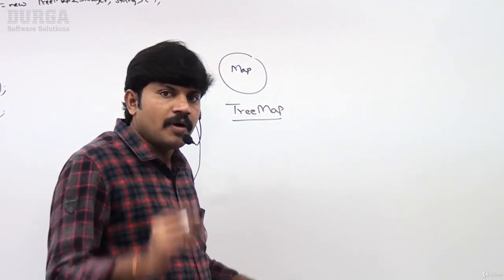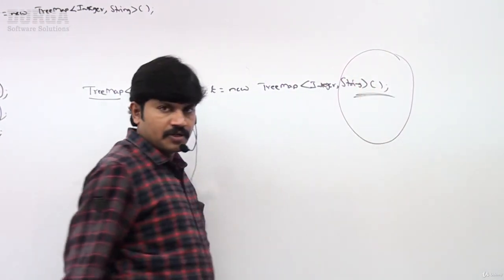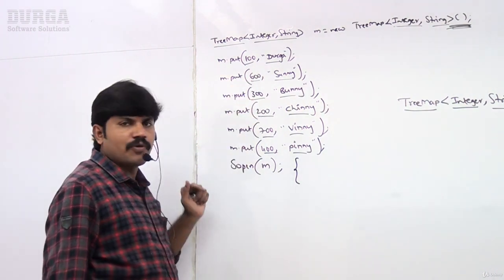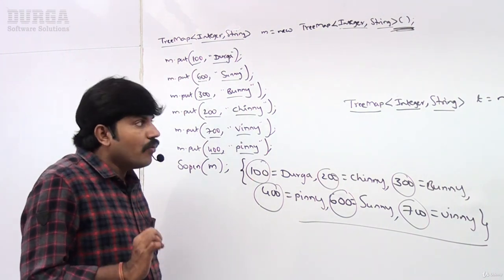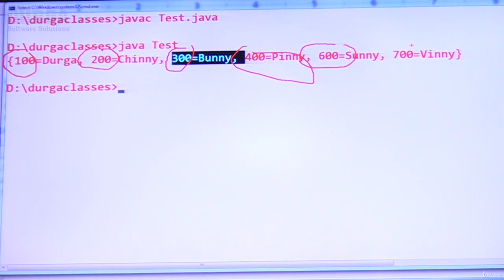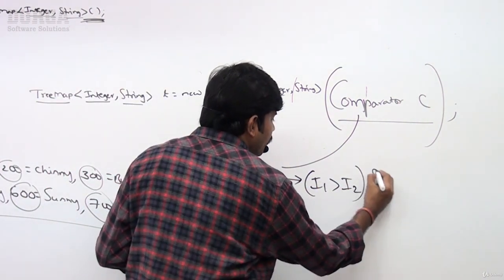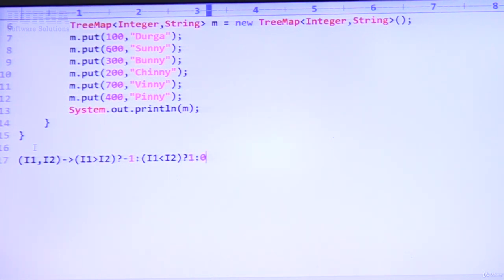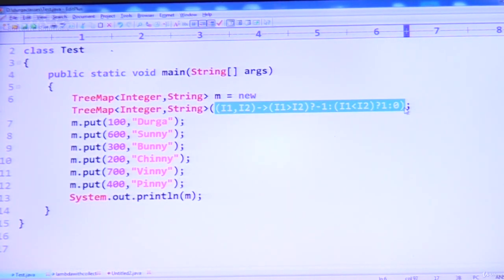18 Sorting elements of TreeMap with lambda expressions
java
java 8